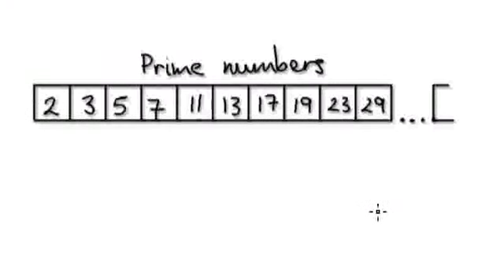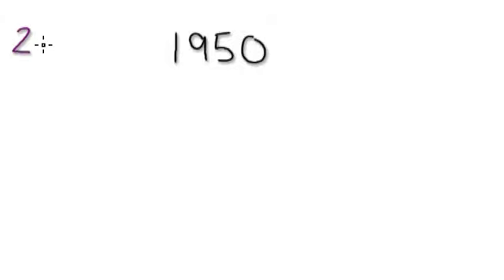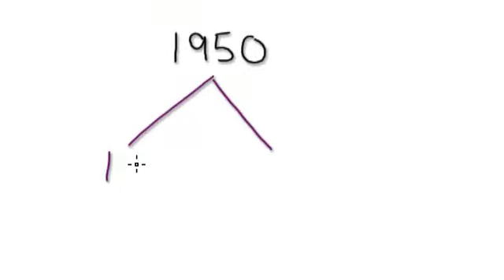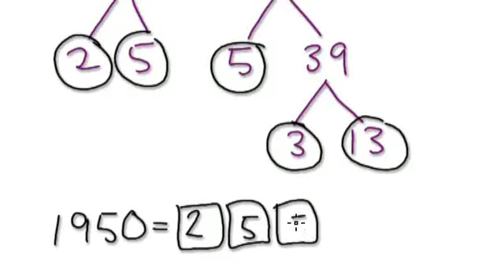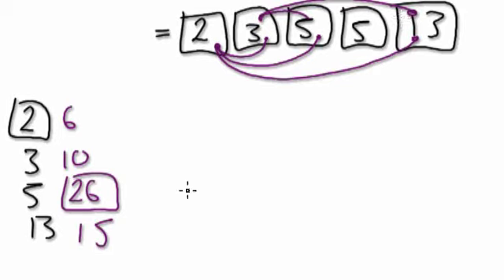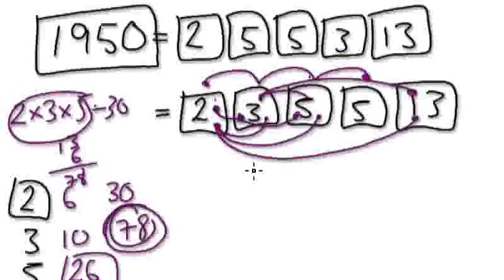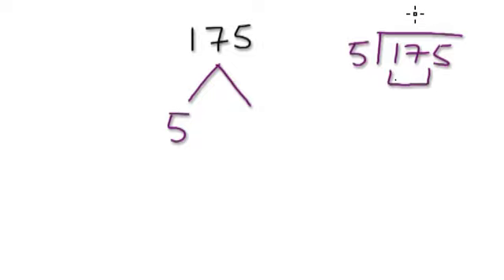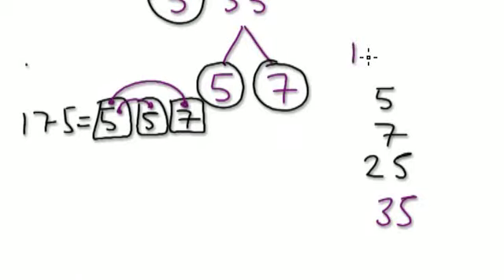Video 500 - Prime Factorization 2 - Practice